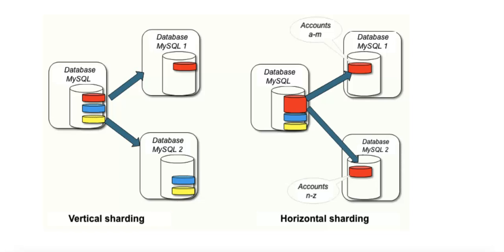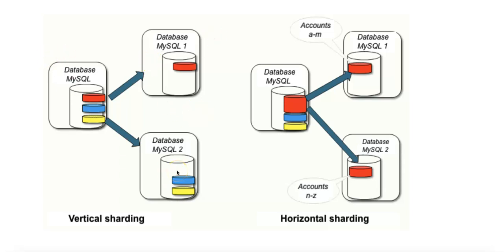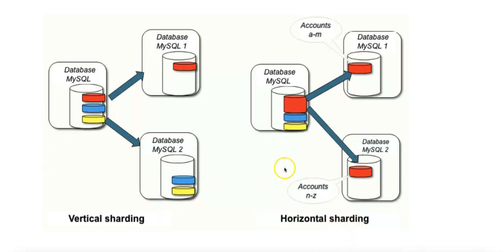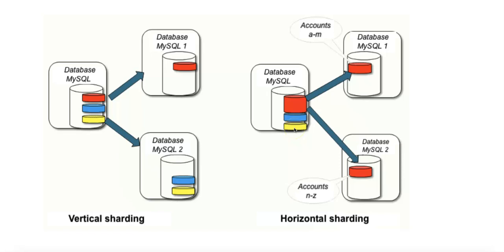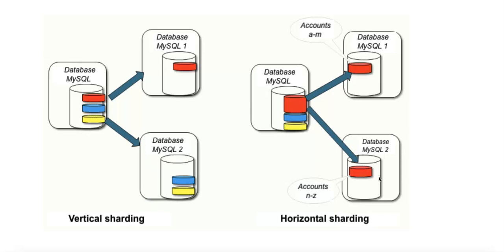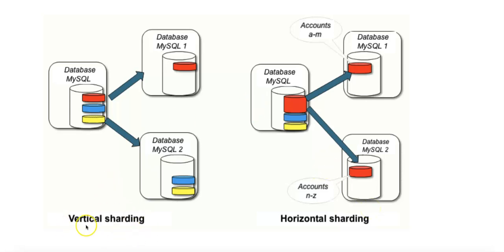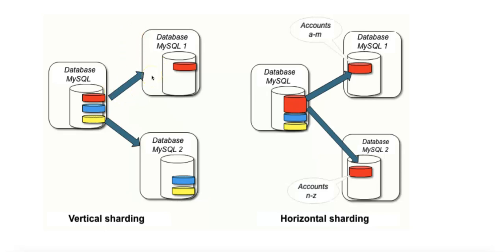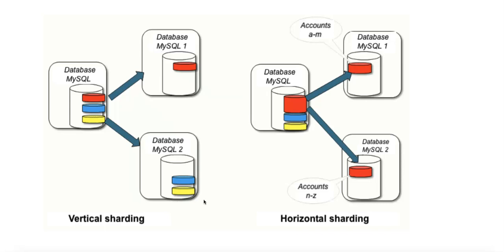Database Sharding in 5 Minutes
In this video, we explore the concepts of Horizontal Sharding and Vertical Sharding in database management. Both techniques are essential for optimizing performance and scalability, but they serve different purposes. We break down the differences between the two, how they impact write and read performance, and when to use each method.